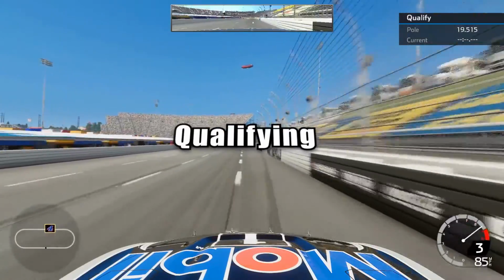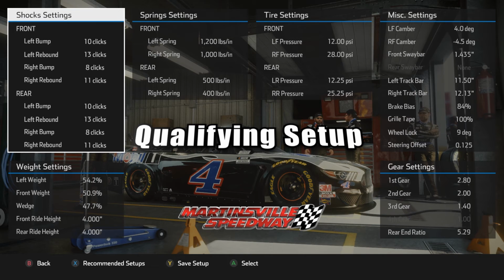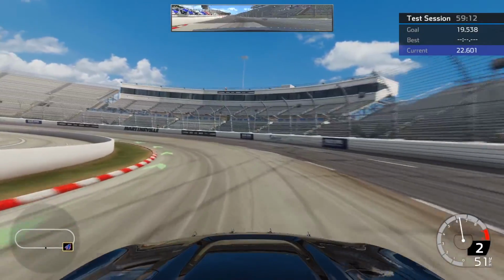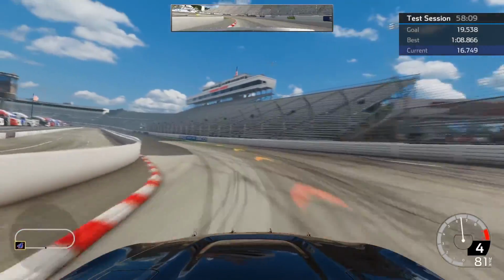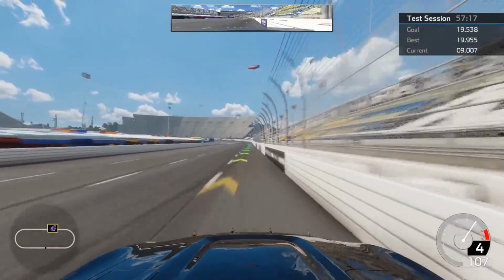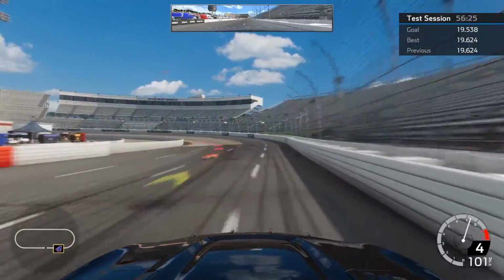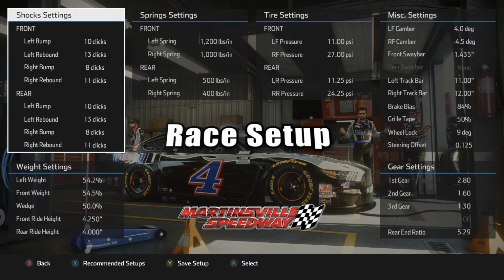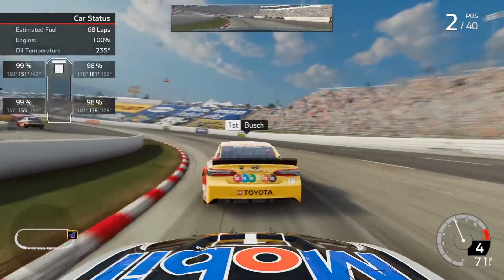NASCAR Heat 5 Setups - Martinsville - Cup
Hey Everyone

What can I say about the Paperclip, It's one of my favorite tracks, and arguably its the track I have had my best results in online NASCAR racing. I guess because you have to drive it like a roadcourse with the braking and the way you have to rotate the car

The race setup is short to the medium run car but it will get loose towards the end of the run so you will have to manage that. If you struggle try adding more wedge to tighten it up but be warned this will slow the car up at the start of the run

If you are interested in joining feel free to message me or come over too and join us there.

Feel free to add me on Twitter and feel free to message me if you like. @Murphyslaw46